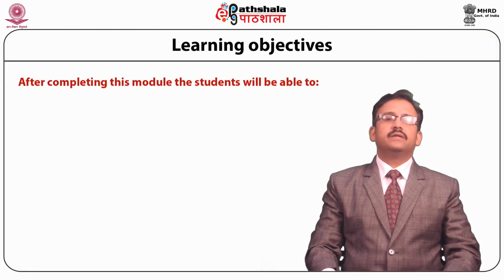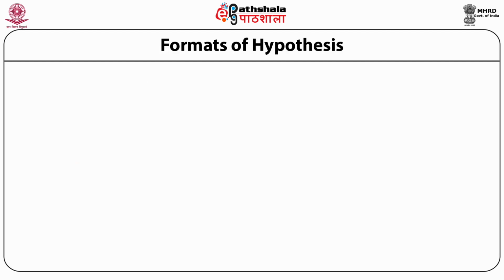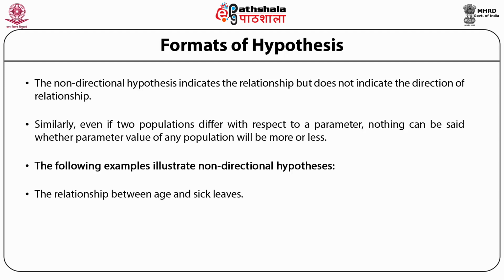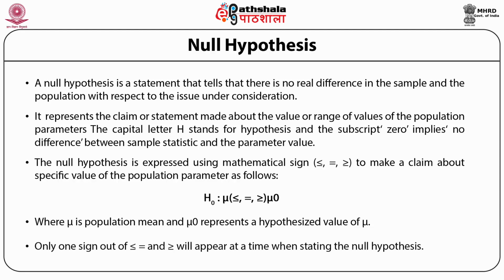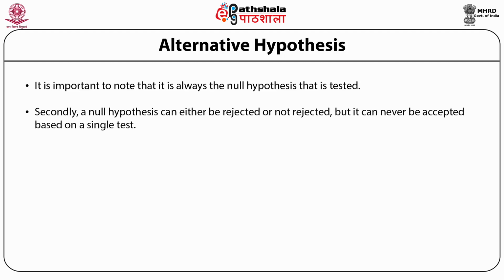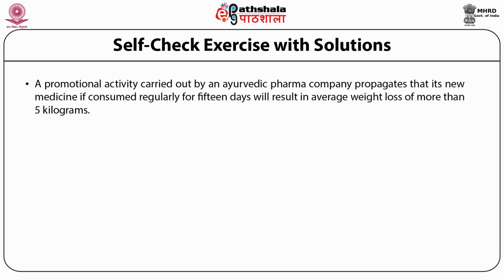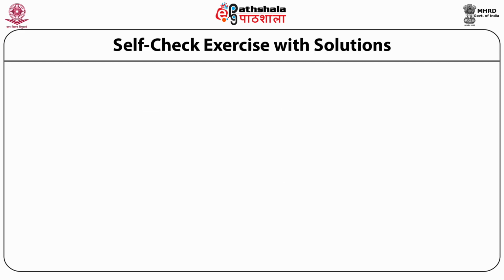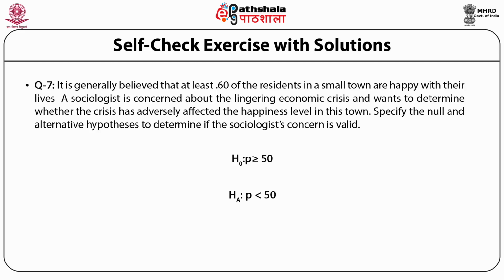Hypothesis Testing: Developing Null and Alternate Hypothesis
Subject:Management
paper: Quantitative Techniques for Management Decisions